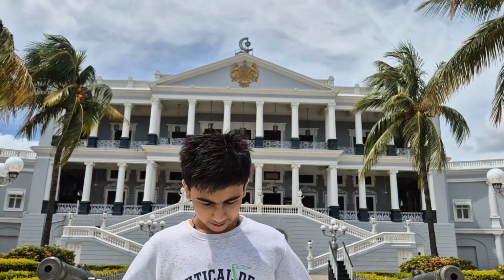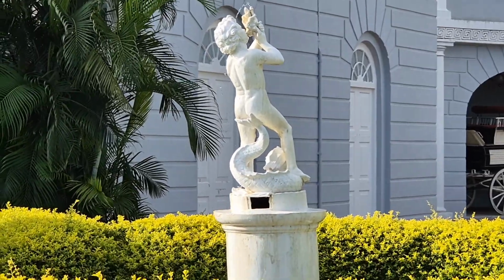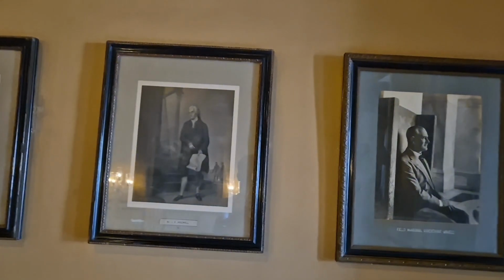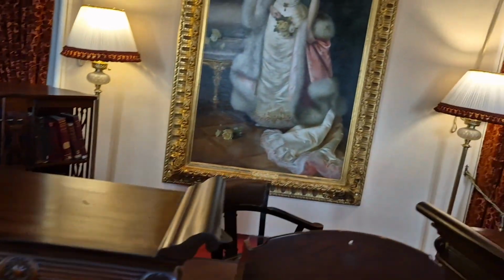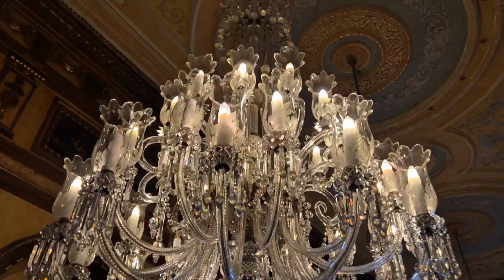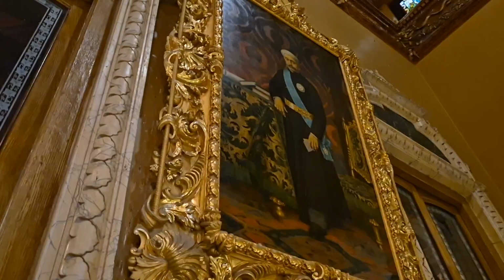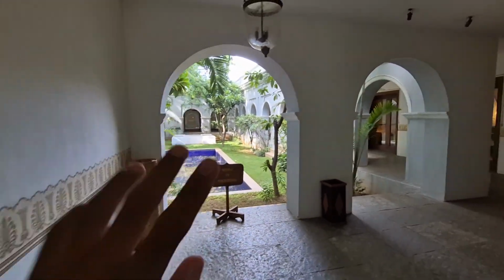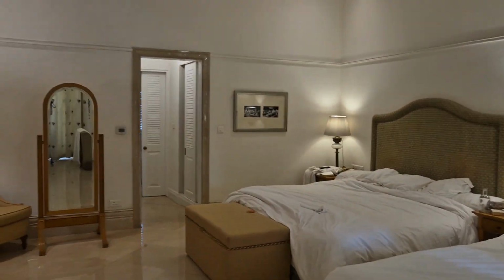I Spent ₹1,00,000 at India's MOST EXPENSIVE HOTEL!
Would you ever spend ₹1,00,000 for just one night in a hotel? I did! In this vlog, I take you inside one of India’s most luxurious properties — the legendary Taj Falaknuma Palace in Hyderabad.

From a royal horse-drawn carriage welcome to dining like a Nizam, this 7-star experience is something straight out of a movie. But is it worth the ₹1 lakh price tag?

🎥 In This Video:
- Full tour of Taj Falaknuma Palace rooms & suites
- Royal dining experience
- Heritage history & palace walkthrough
- Honest review: Is it overrated or worth it?

📍 Hotel: Taj Falaknuma Palace, Hyderabad, India
💸 Total Cost: ₹1,00,000 for 1 night (including food & taxes)
🛏️ Property Type: 7-Star Heritage Palace Hotel
📅 Trip Date: April 2025

Timestamps:
[00:00 - 00:44] Introduction & Palace Overview
[00:45 - 01:26] Grand Entrance & Driveway
[01:27 - 01:49] Horse Carriage Welcome
[01:50 - 02:43] Peacocks & Garden Views
[02:44 - 03:11] Golf Cart Ride & Property Scale
[03:12 - 03:39] Banquet Hall & External Views
[03:40 - 04:07] Main Palace Building Exterior
[04:08 - 05:05] Entrance Staircase & Historical Elements
[05:06 - 05:59] Unique Fountain Feature
[06:00 - 06:54] Welcome Drink Area
[06:55 - 08:12] Interior Welcome & Rose Petals
[08:13 - 08:24] Traditional Welcome Details
[08:25 - 08:42] Panoramic Hyderabad Views
[08:43 - 08:53] Interior Fountain
[08:54 - 09:22] Old Paintings & Ceiling Designs
[09:23 - 09:54] Lobby & Grand Staircase (Four Columns)
[09:55 - 10:33] Royal Statues & Portraits
[10:34 - 10:47] Rare Mouth Organ
[10:48 - 11:15] Palace Library
[11:16 - 11:46] Library Ceiling
[11:47 - 12:12] Titanic Book
[12:13 - 12:52] Mugra Courtyard & Qawwali
[12:53 - 13:15] Nizam's Office
[13:16 - 13:50] Nizam's Table & Diamond
[13:51 - 14:04] Nizam's Private Library
[14:05 - 14:39] Custom Falaknuma Clock
[14:40 - 15:15] The "Gossip Room"
[15:16 - 15:59] Miss Claude Clerk Room
[16:00 - 16:18] Paintings of Nizam's Children
[16:19 - 17:08] Staircase & Nizam Paintings
[17:09 - 17:53] Jade Room
[17:54 - 18:21] Japanese Centerpiece & Designs
[18:22 - 18:39] Durbar Hall
[18:40 - 19:33] Durbar Hall Ceiling & Flooring
[19:34 - 20:06] World's Longest Dining Table
[20:07 - 20:31] Painted Menus & Biryani Preference
[20:32 - 21:21] Dining Hall Acoustics
[21:22 - 22:17] Nizam's Elevated Chair
[22:18 - 23:00] The "Men's Room"
[23:01 - 23:21] Chess/Card Table
[23:22 - 24:21] High Tea Room
[24:22 - 24:51] Unique Room Ceilings
[24:52 - 25:04] Wood Flooring Details
[25:05 - 26:23] City Views from Palace
[26:24 - 27:04] Walkway to Rooms & Gardens
[27:05 - 27:56] Approaching Swimming Pool Area
[27:57 - 28:42] Nizam Suite Preview
[28:43 - 29:09] Spa, Pool, Gym Signage
[29:10 - 29:21] Pool Temperature & Chemicals
[29:22 - 30:00] Swimming Pool Reveal
[30:01 - 30:28] Spa & Hydrotherapy
[30:29 - 30:35] Yoga Room
[30:36 - 31:54] Daily Palace Activities
[31:55 - 32:18] Guest Room Tour (Initial View)
[32:19 - 33:04] Room Amenities (Tea/Coffee, Study)
[33:05 - 34:13] Custom Water Bottles & Welcome Snacks
[34:14 - 34:43] Wardrobe & Utilities
[34:44 - 35:46] Bathroom Tour
[35:47 - 36:12] Conclusion & Overall Rating